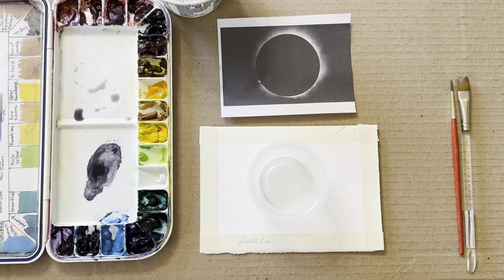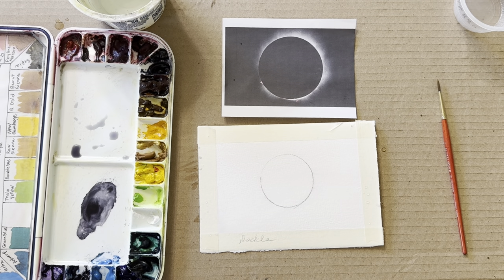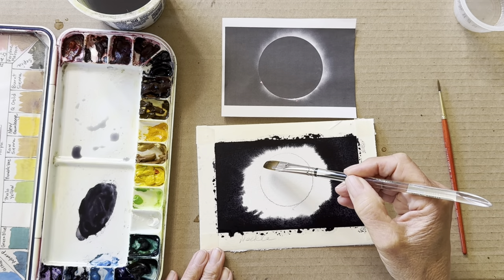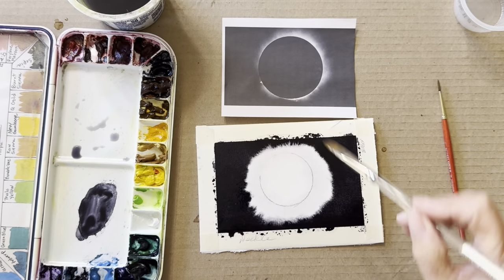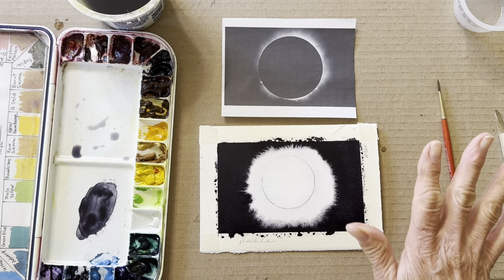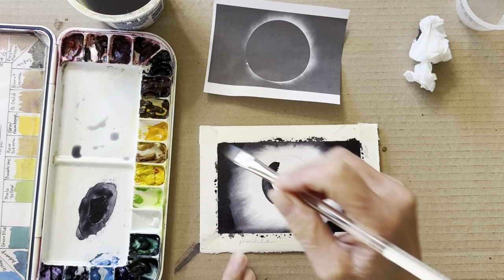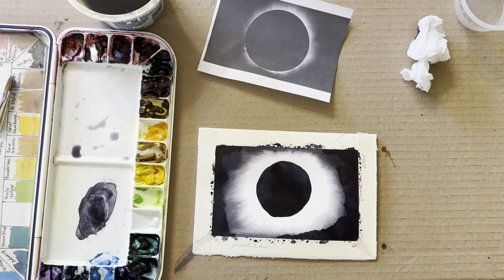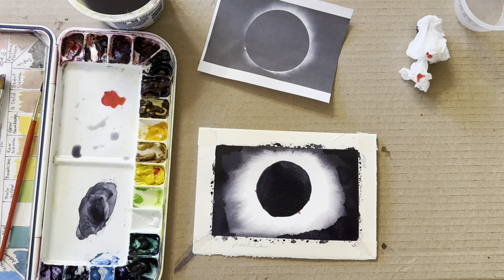Painting the Total Eclipse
Mary Kay demonstrates a method to paint the total eclipse.